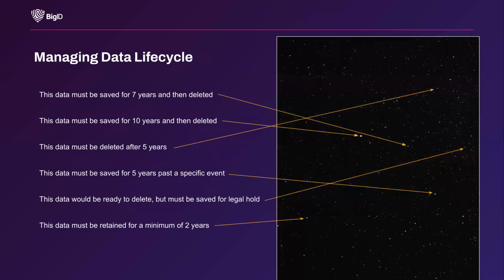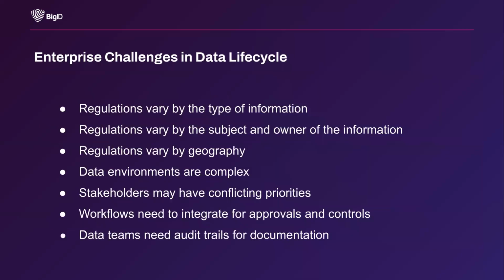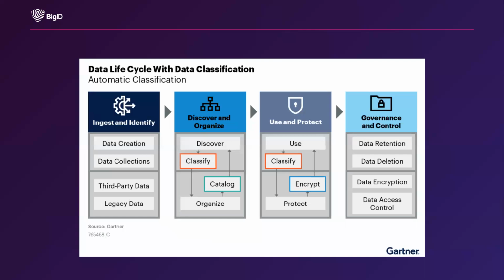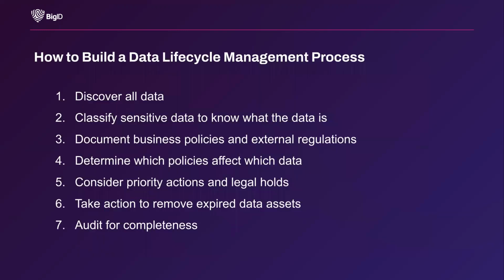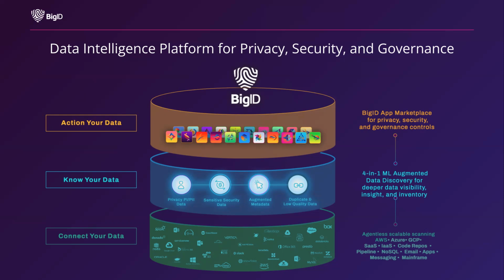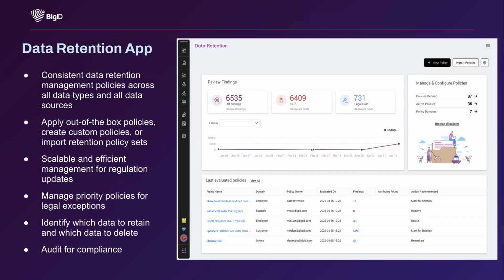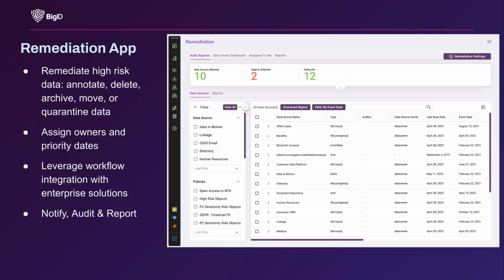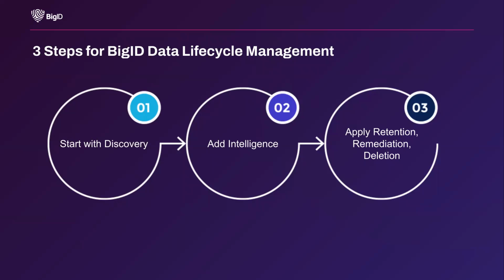Data Lifecycle Management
BigID enables businesses to intelligently detect, identify, manage, and dispose of data, unlocking tremendous value along the way. With BigID, organizations can finally implement a defensible, scalable, and efficient data
management strategy.